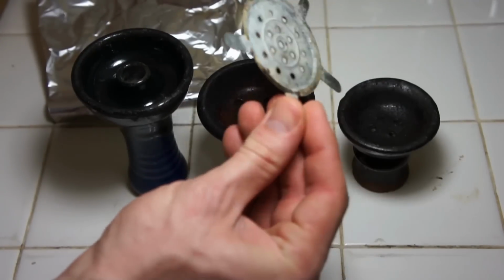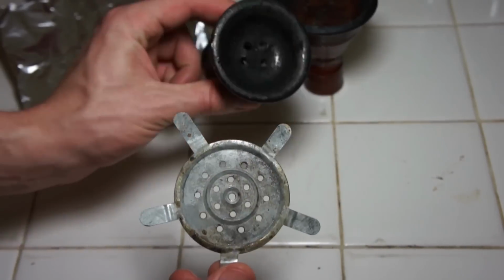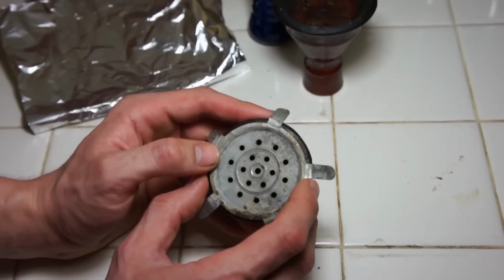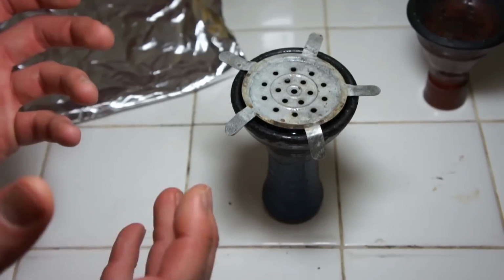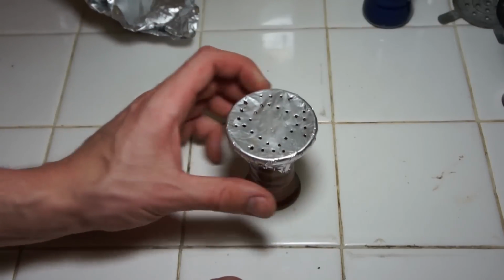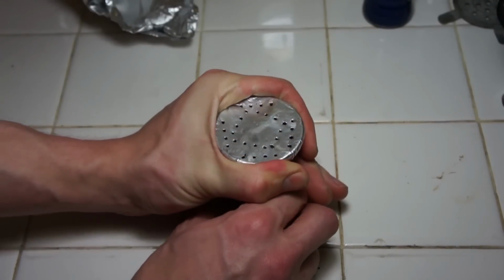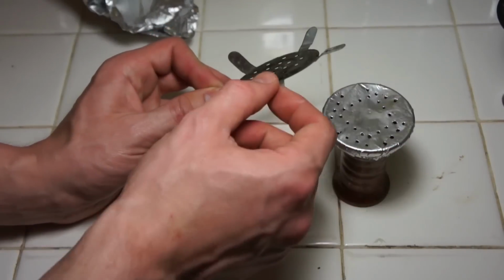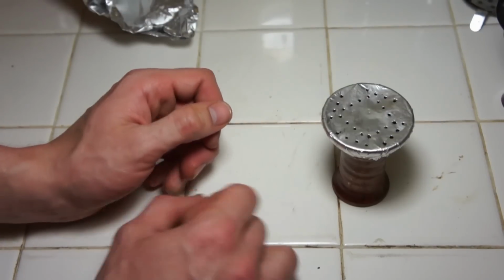Aluminum Foil or Metal Screen For Your Hookah?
Do you use aluminum foil or metal screen for your hookah bowl? Watch the video and read the complete article